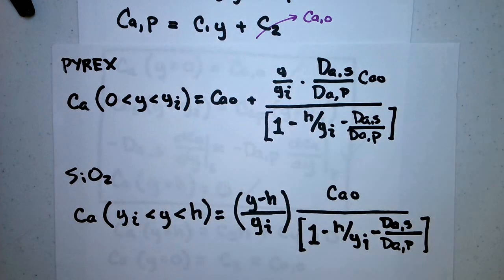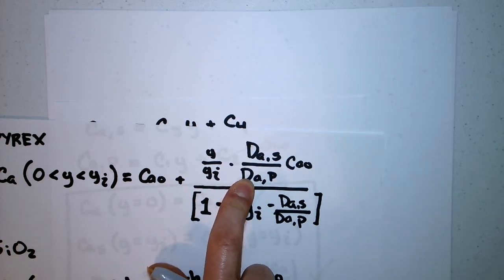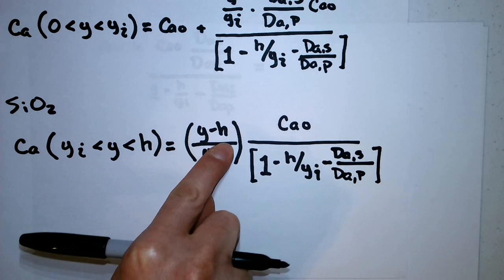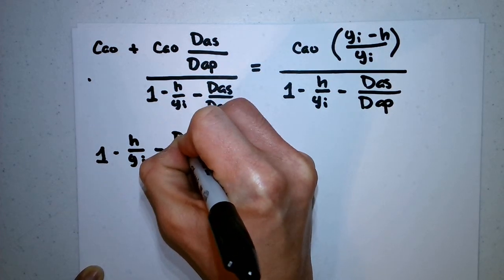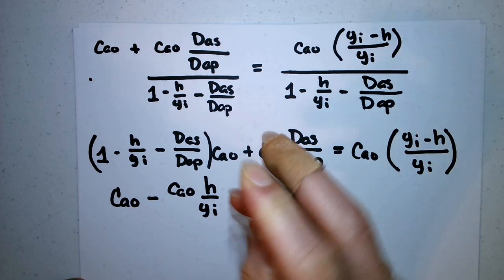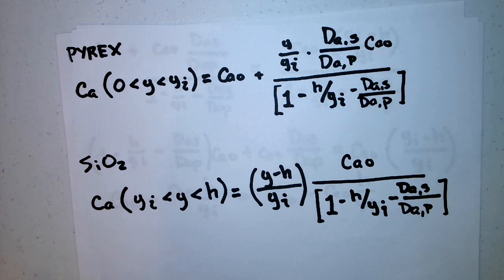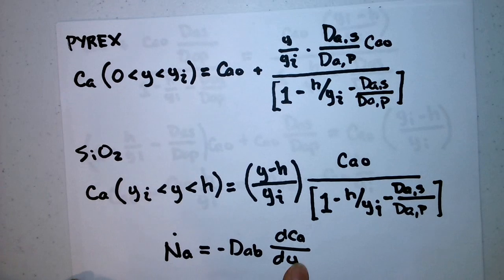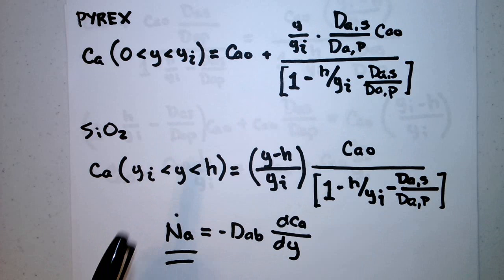Mass Transfer Control Volume Analysis 08